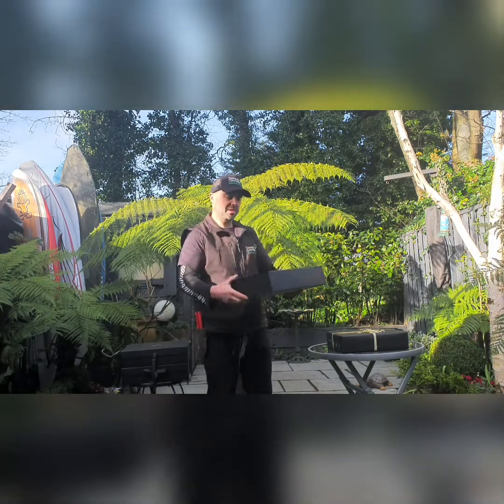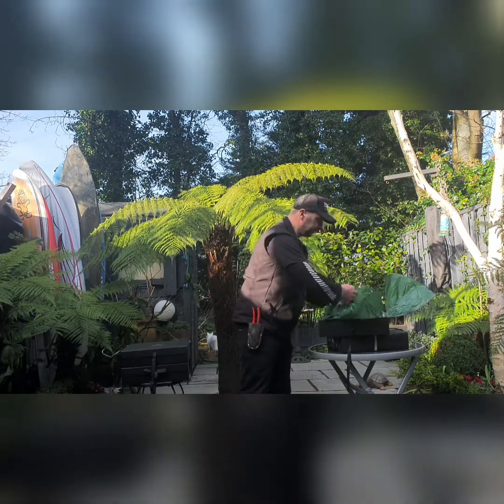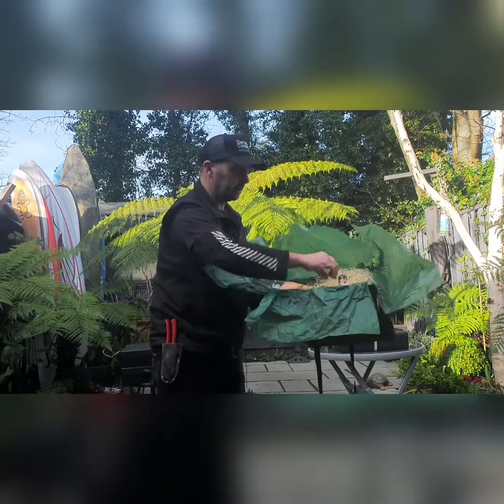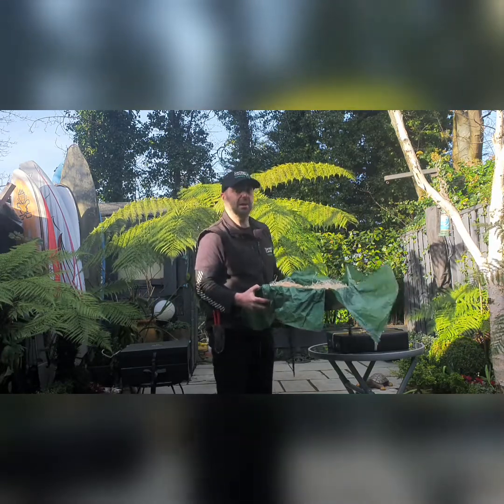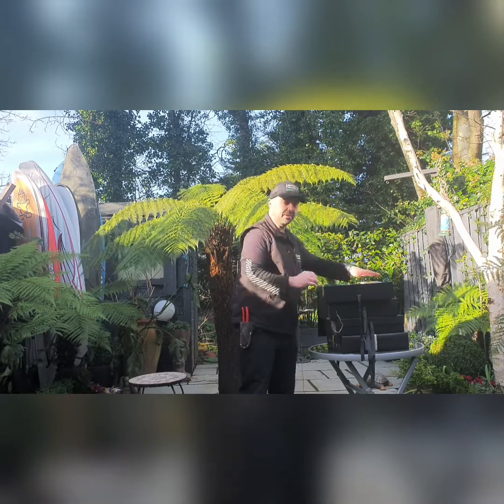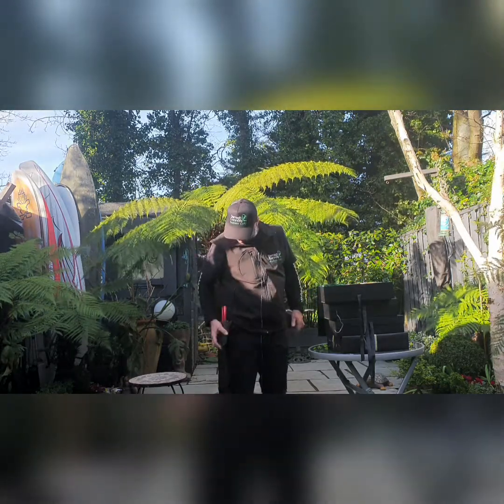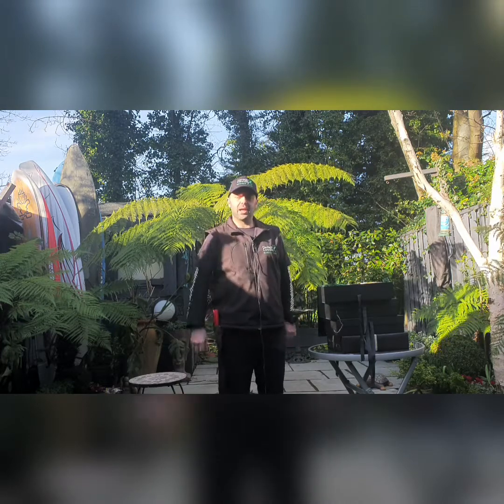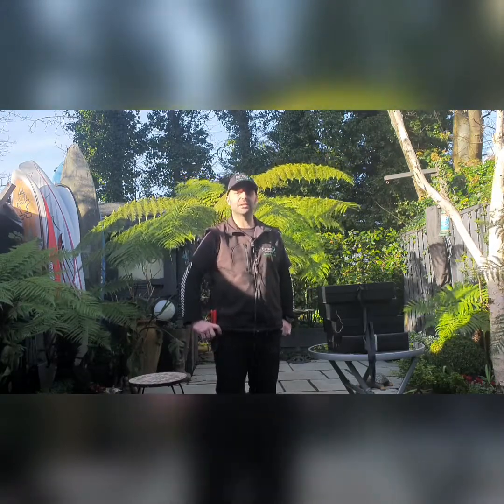Gardening hand-tool hamper sets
This is series of garden tool Hampers put together by Darragh from Darragh Connolly Garden Care after been asked over the years of what tools are the best to use - Hand tools are a great investment in your garden and you will be glad of the collection put together here - all details